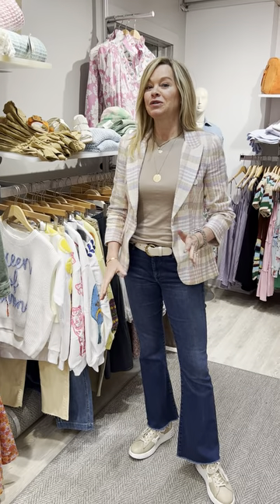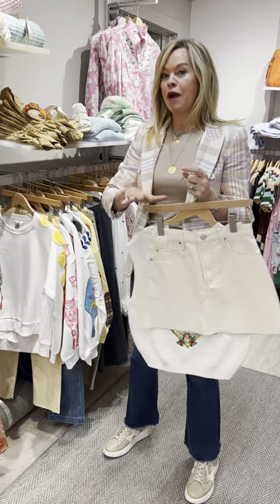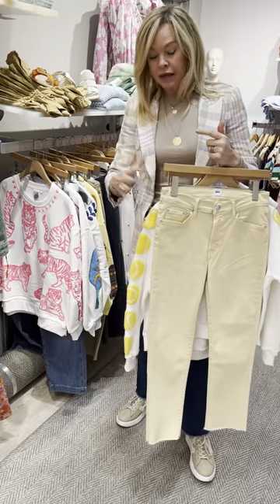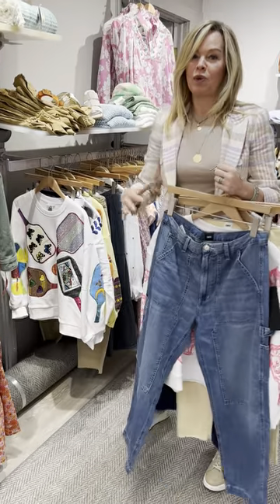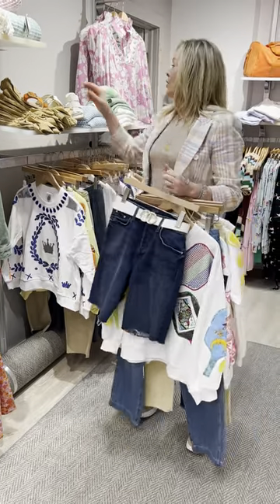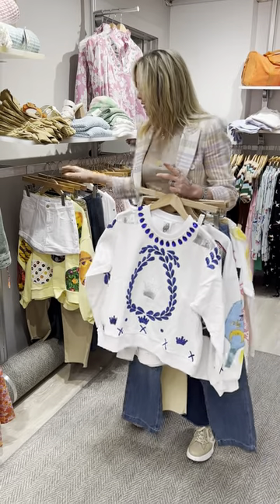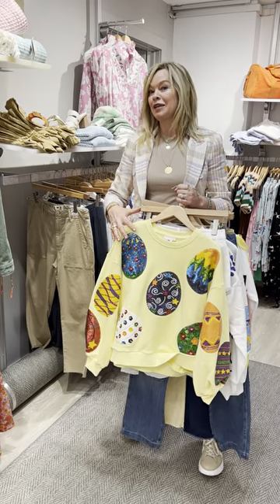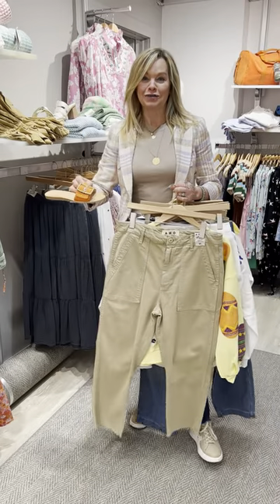Willow St. Welcomes Queen Of Sparkles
Willow St. welcomes Queen Of Sparkles! This lines screams fun. With tons of sparkles and sequins this line will add a nice twist to your look!